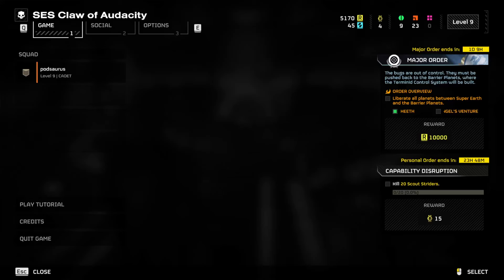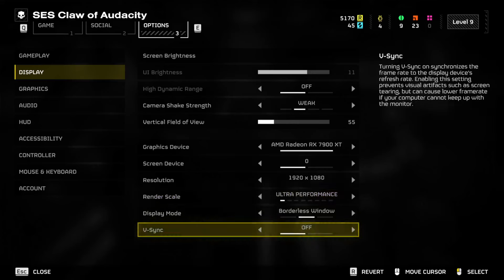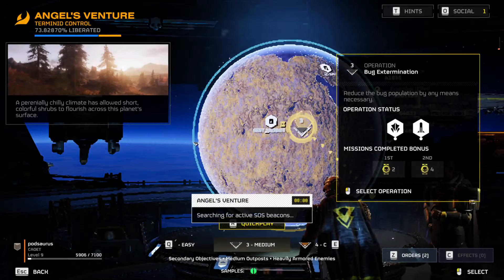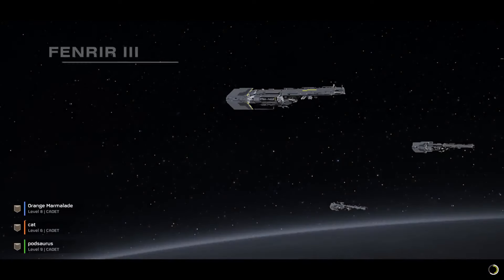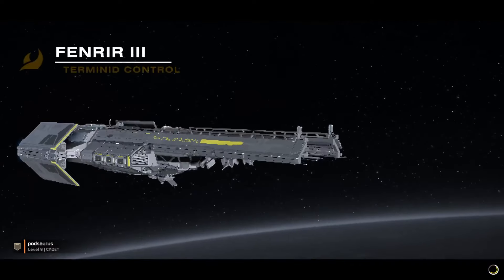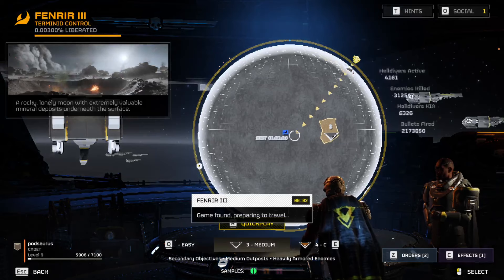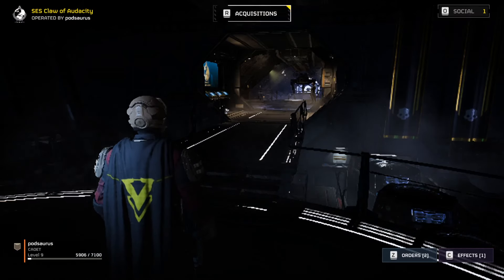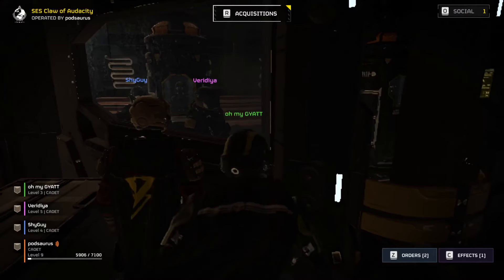Helldivers 2 AMD GPU problems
Day one of playing was great. Then it took a nose dive and has been bad for days. I hope this gets resolved soon. If you're an AMD user maybe this will help you run your game and not crash like I've been.